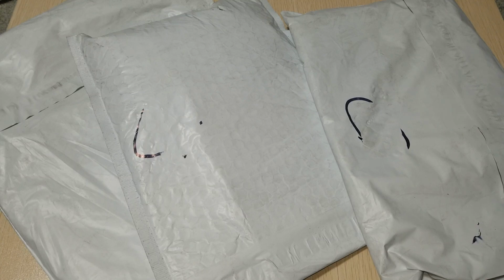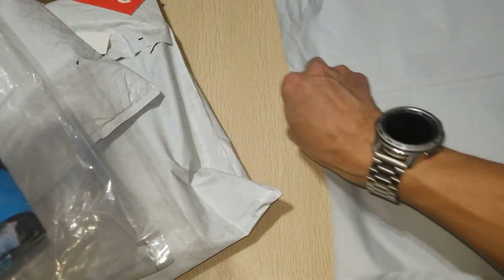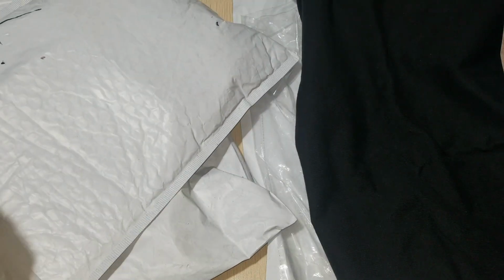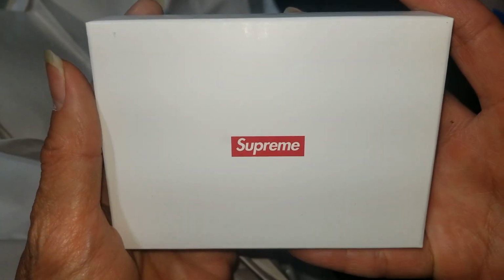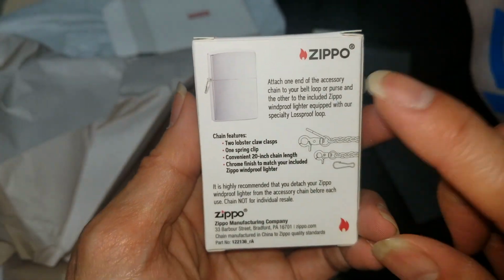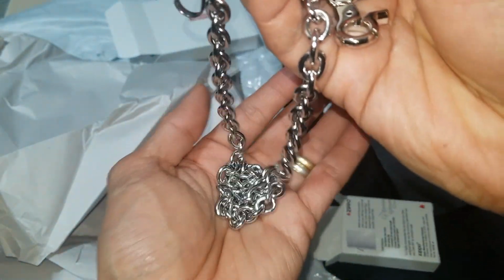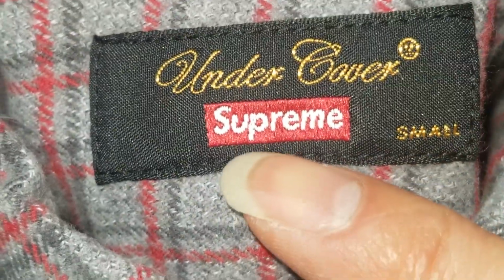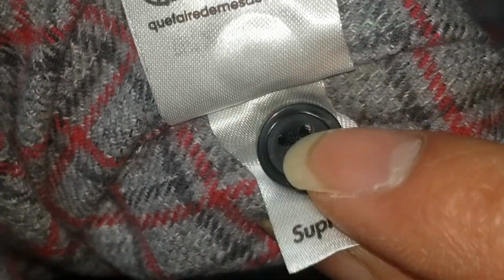2023 Supreme x Undercover & Chain Zippo Lighter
2023 Supreme x Undercover & Chain Zippo Lighter